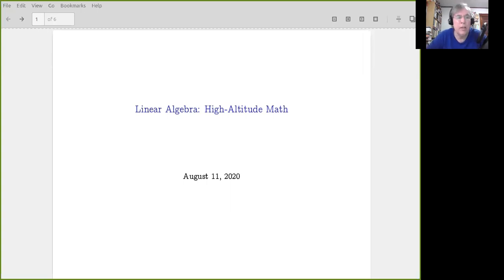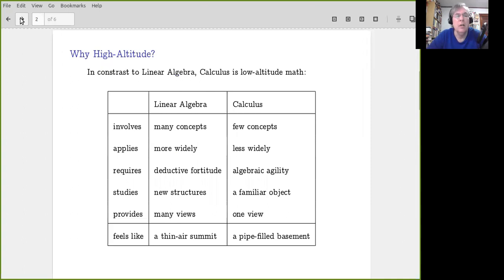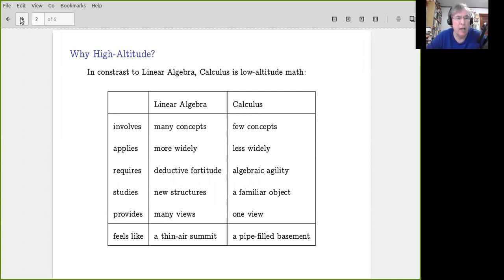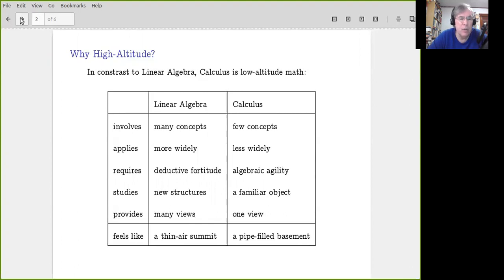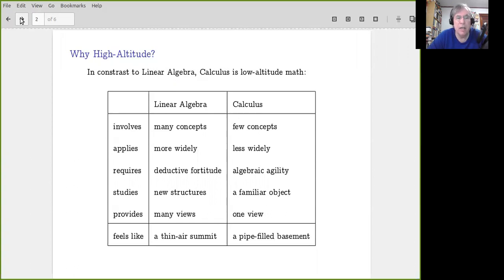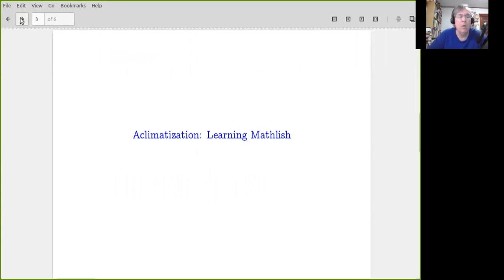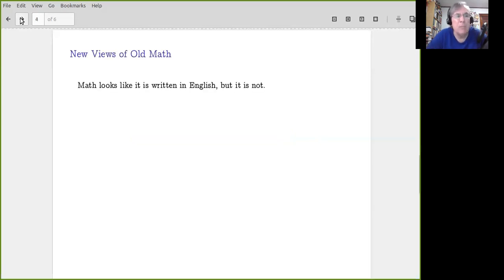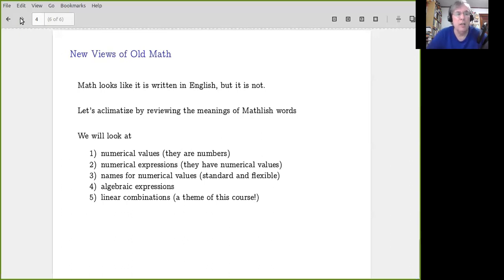MA210 Orientation: High Altitude Math